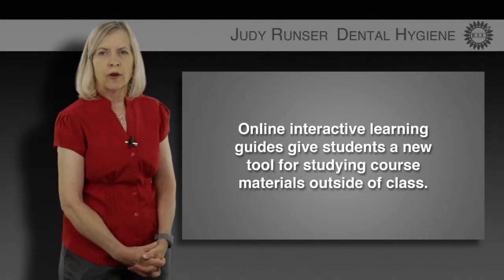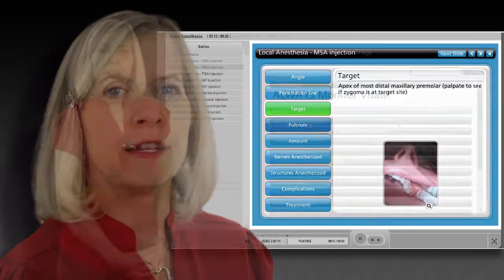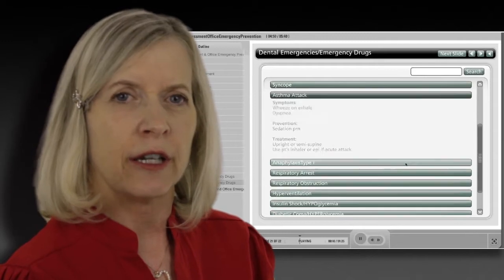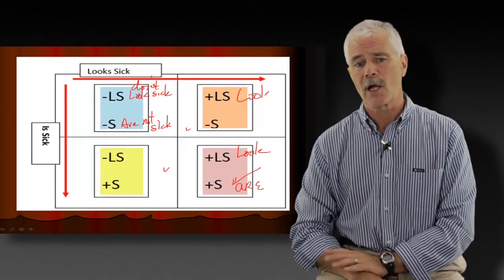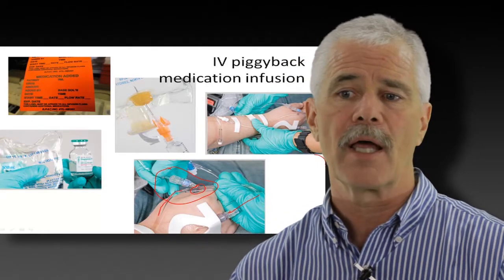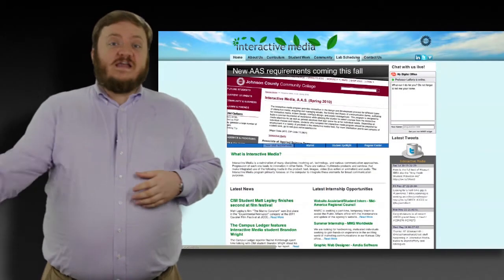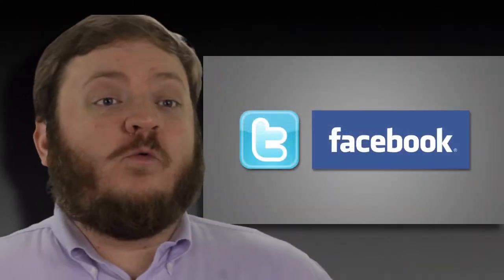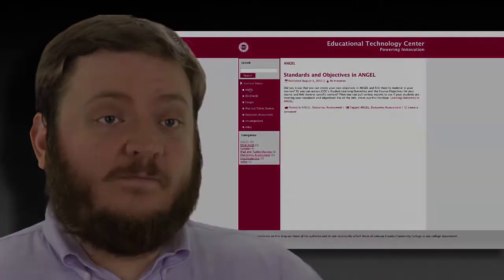Educational Technology Center 2011 Faculty Project Showcase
Faculty at JCCC describe how they use instructional technology in their classes to impact student learning.